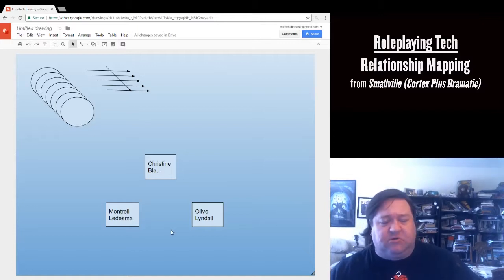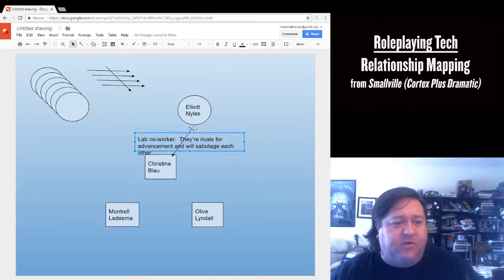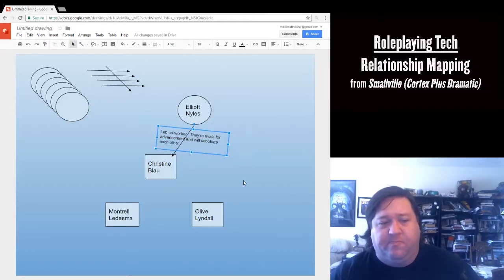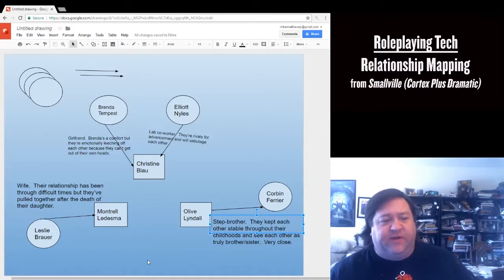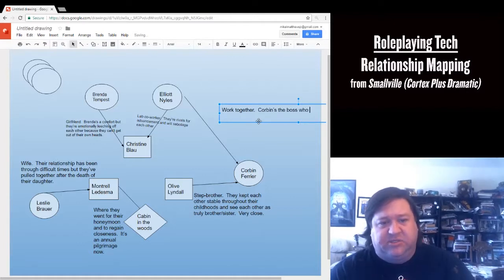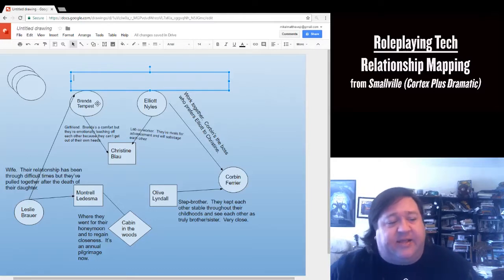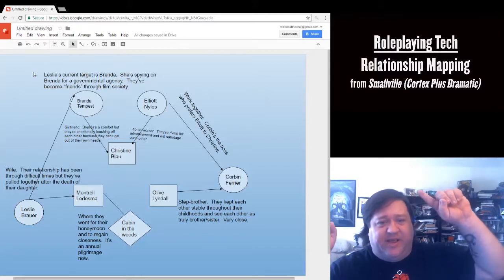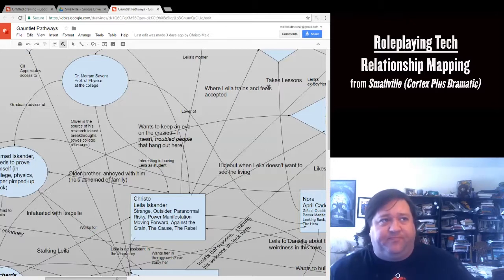RPG Tech: Relationship Mapping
How to use Relationship Mapping (from the Smallville RPG) to create deeper characters and situation.

Here's a link to a handout I use with my classes and workshops:
Relationship Mapping:

Note:  The PC characters are called Trevors in this document as a throwback to the class I first started using this with.